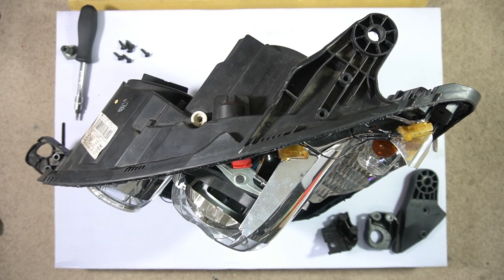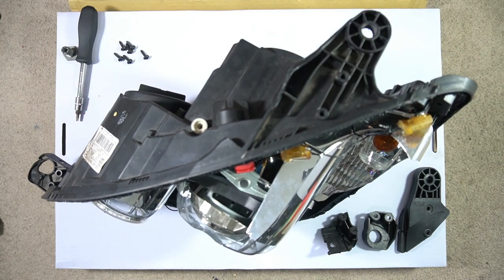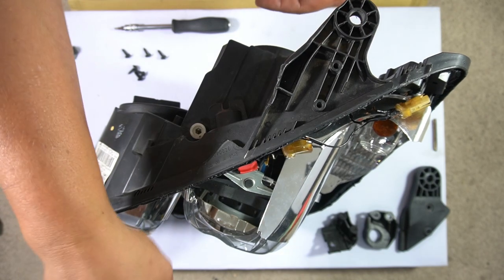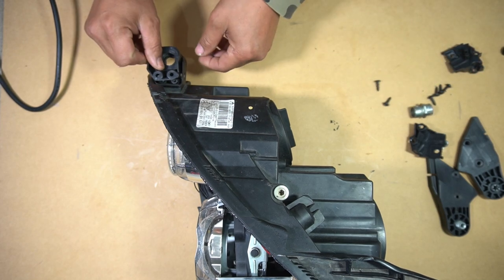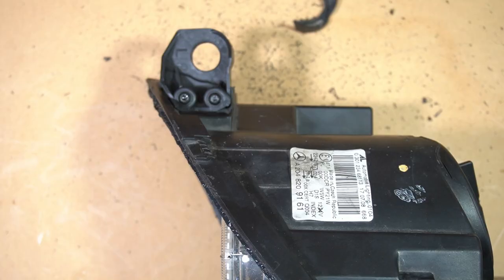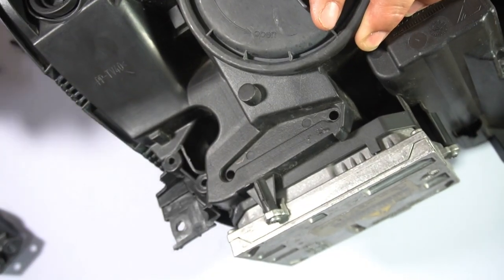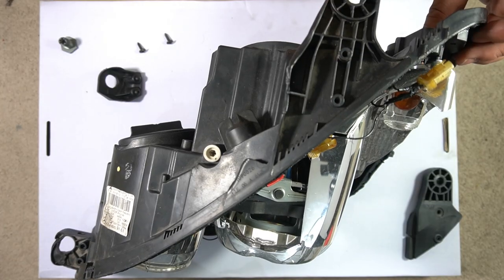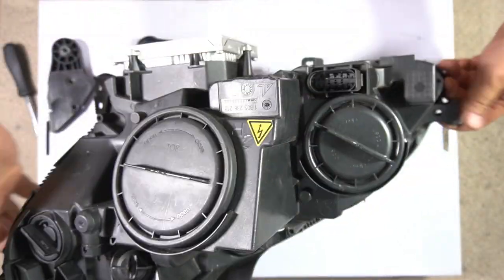how to repair headlight tab mounts mercedes w204 w205 w203 w212 w207 X204 C E A B Gl M ML class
W.U.G.A.W.B

 tools needed
cutting tool saw, multi cuttrer tool, dremel, cutoff tool either
screwdriver for your screws
screws if not supplied in kit

w204 repair tabs kit
LEFT+RIGHT HEADLAMP HEADLIGHT BRACKET TAB REPAIR KIT FOR MERCEDES C CLASS W204
MERCEDES C CLASS W204 HEADLAMP HEADLIGHT BRACKET TAB REPAIR KIT LEFT SIDE
MERCEDES C CLASS W204 HEADLAMP HEADLIGHT BRACKET TAB REPAIR KIT RIGHT SIDE
FOR MERCEDES W 211 HEADLAMP HEADLIGHT BRACKET TAB REPAIR KIT L + R - A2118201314
LEFT AND RIGHT HEADLAMP HEADLIGHT BRACKET TAB REPAIR KIT MERCEDES W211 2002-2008
FOR MERCEDES BENZ C CLASS W205 HEADLIGHT BRACKET REPAIR KIT R + L A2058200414
MERCEDES-BENZ C-CLASS W203 Headlight Bracket Repair Kit A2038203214 NEW GENUINE

removing the headlight from the car involves loosening the front bar and lowering it so u can remove the headlight

in this video i show you how to fix the headlight mount bracket using the readily available kits
saves on having to replace entire headlight  or the headlight back case
usually the kit will supply screws but if not
then u will need to get your own
x2 for each mount          total x6
push on and screw down tab
ensure you cut or shave what you need to so the mount can fit snug over the tab
transfer the mounting nuts as well
they are needed so u can still use the bolts that mounts to the headlight bracket
good luck to all who do this

sincerely

mikeyz vlogz

PLEASE NOTE